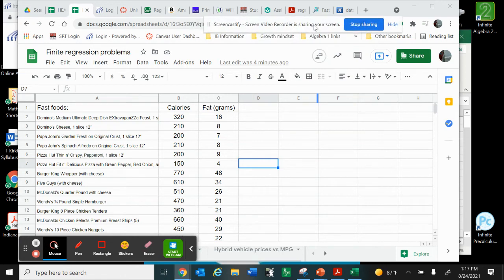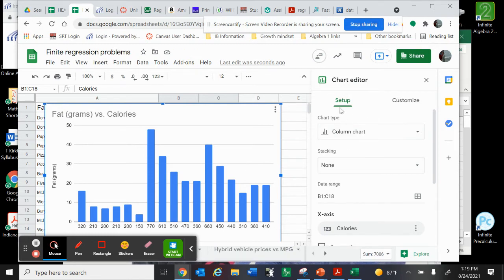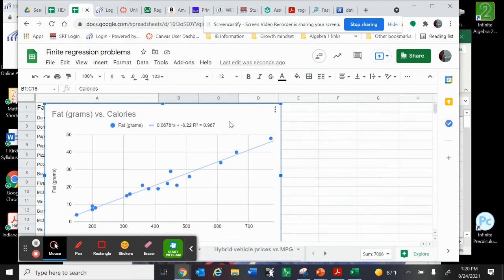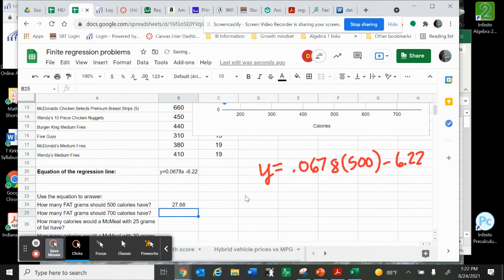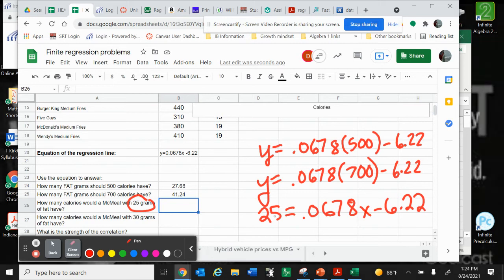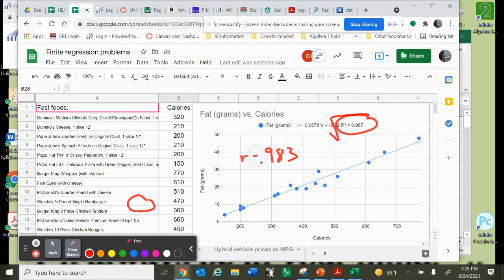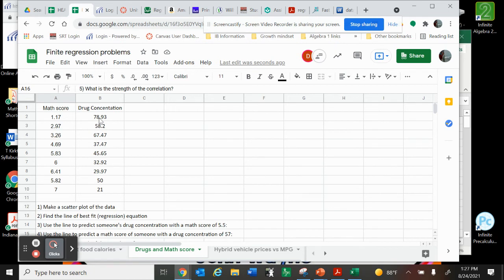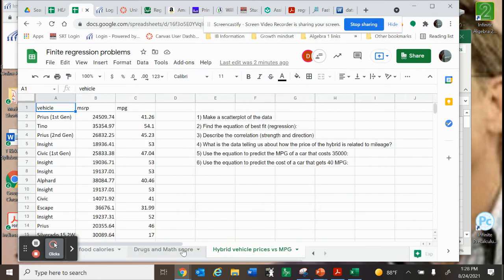Equation of line of best fit on Google sheets